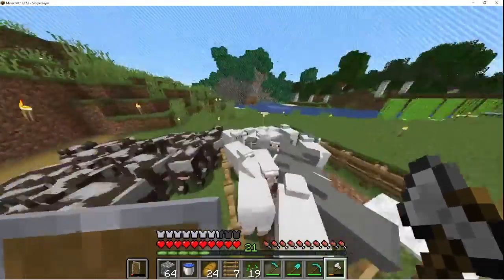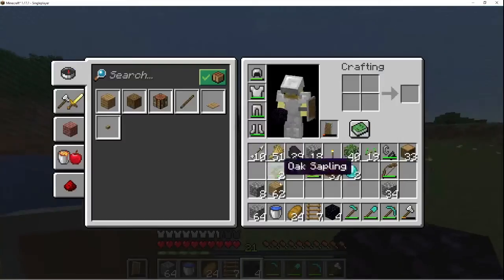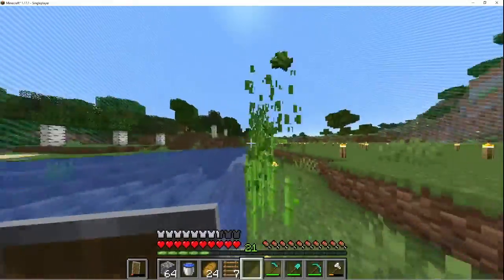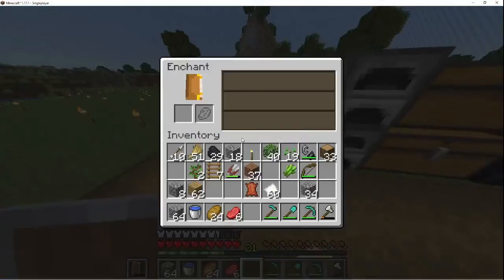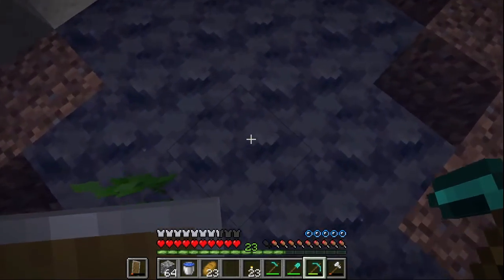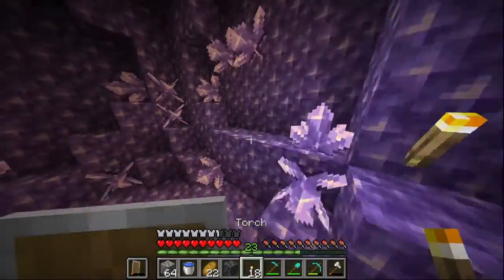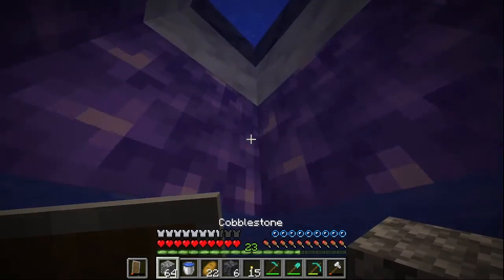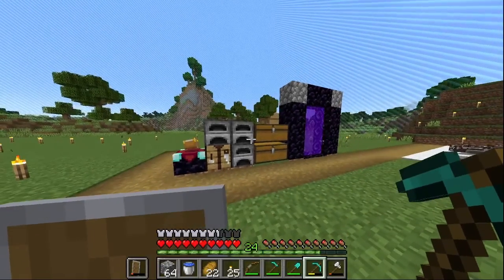Mega Farm Tower... (100x100 Ep. 2)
Hey Guys! Hope you enjoy episode #2 of my 100x100 world!